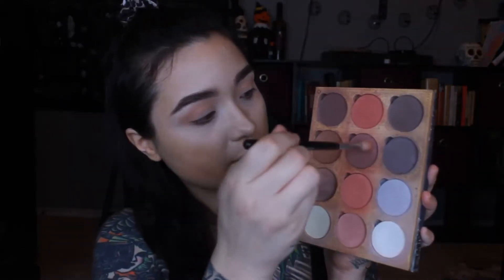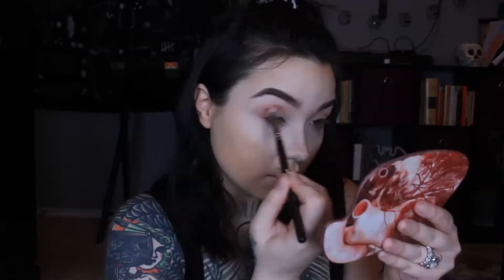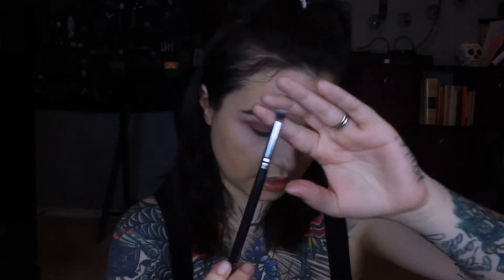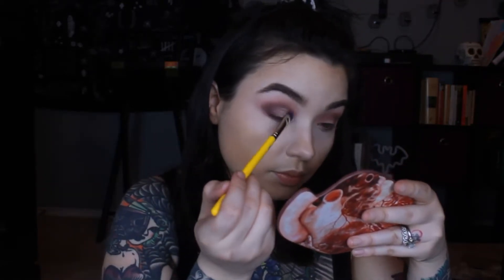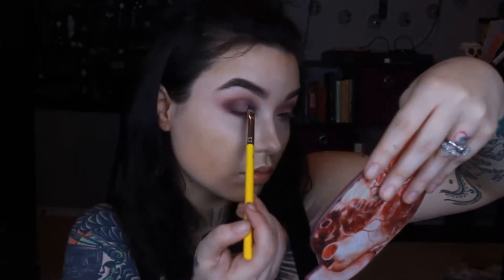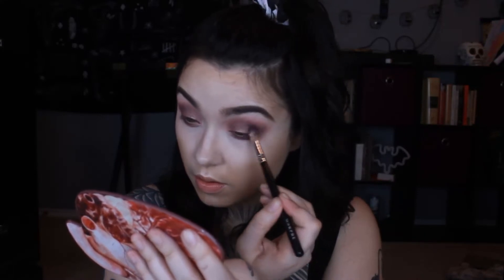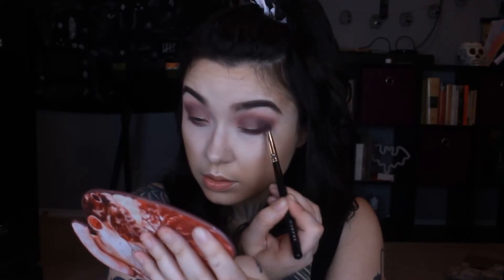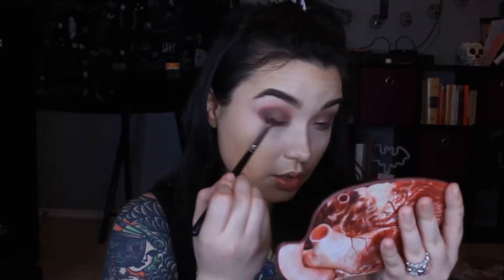Lunatick Cosmetics Brand Review!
Hey guys! I initially thought this was going to be a 3 looks, one brand tutorial but being that I only have 2 palettes to work with, it just makes more sense for it to be a brand review/tutorial. The other look might be posted later this month- so be on the look out! I hope you enjoy! Please comment your favorite indie brand as I am always on the look out for new brands to check out!